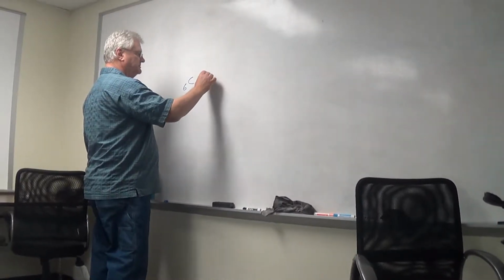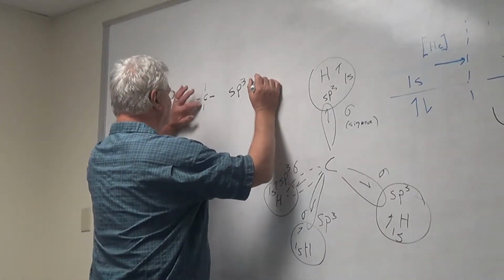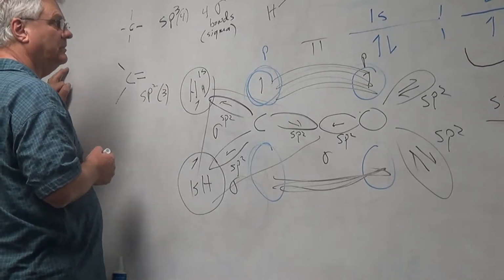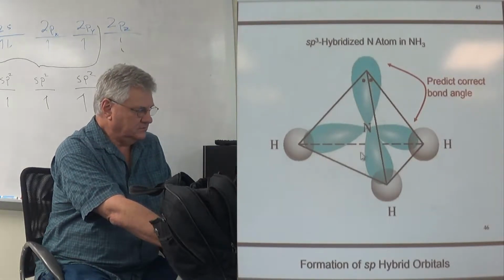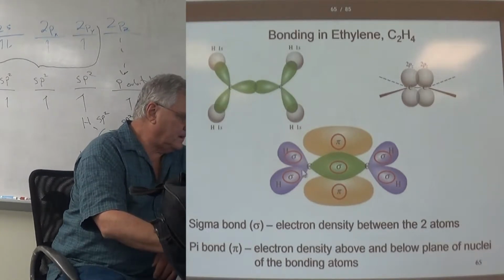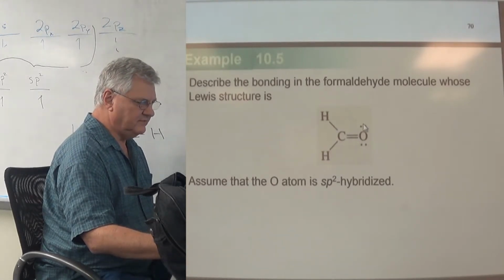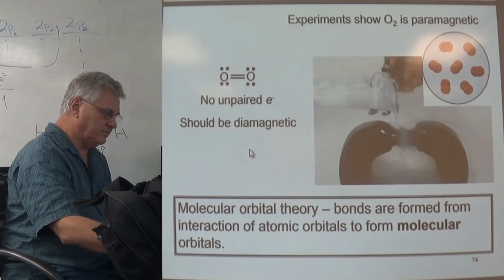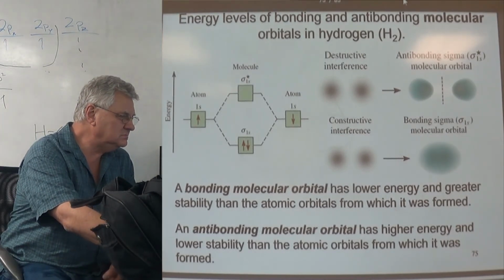CHEM1311 - General Chemistry Chapter 10